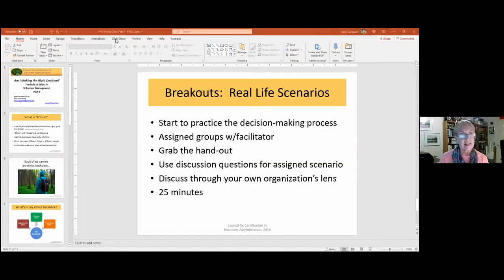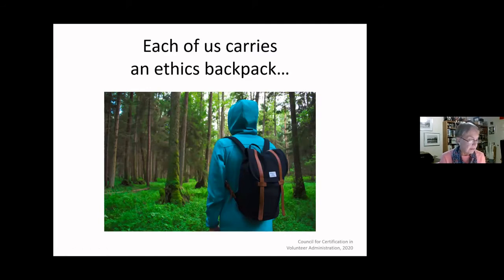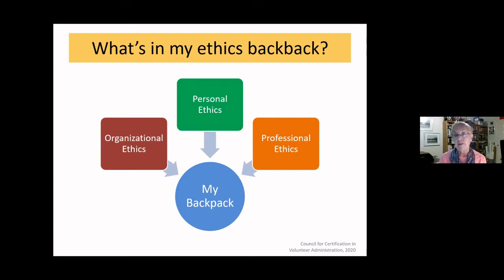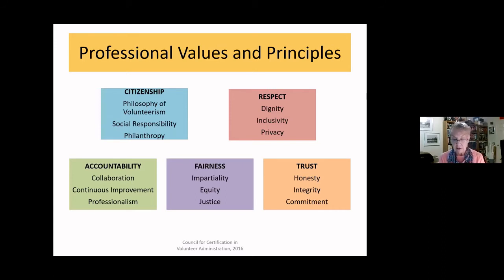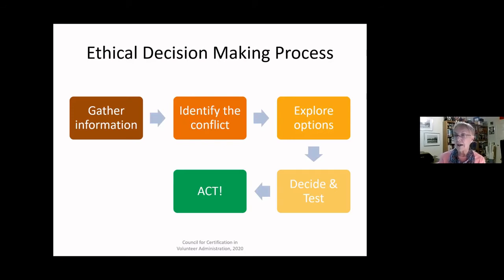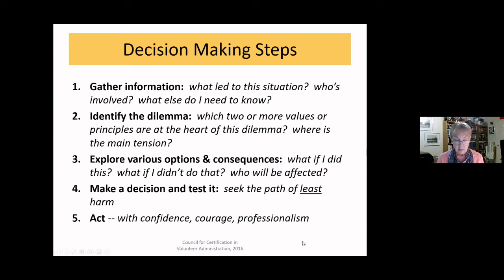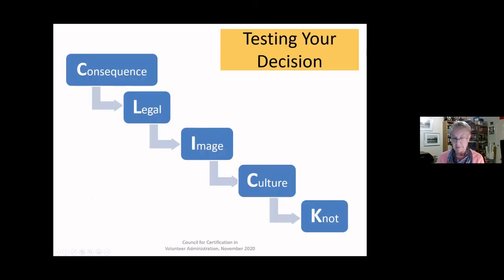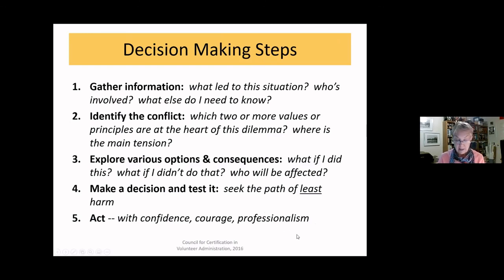HVG Masterclass: Ethics in Volunteer Management Pt 2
In the second part of this HVG Masterclass on ethical decision making, Katie Campbell discusses the practical application of ethics in volunteer management.

Our Coffee Afternoon take place on the second Tuesday of each month, from 3-4pm. For joining instructions visit our Facebook group